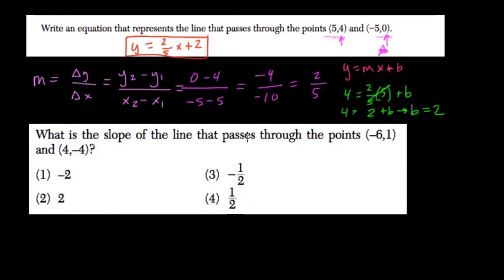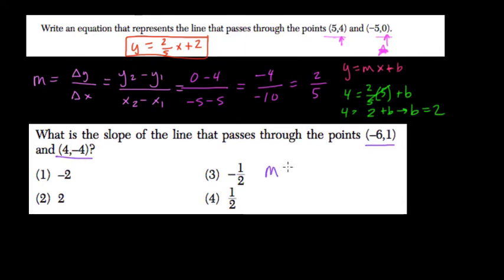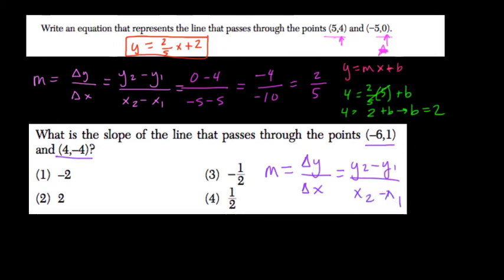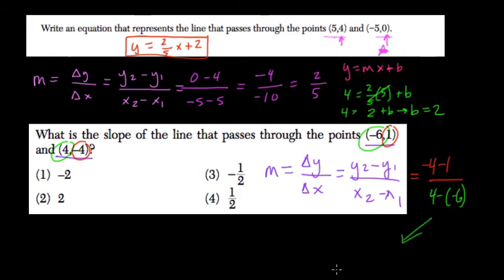Slope 6 Algebra Regents